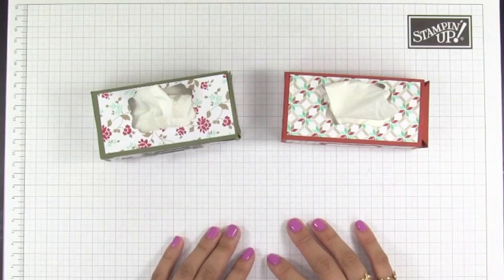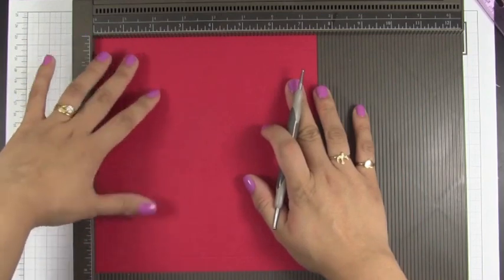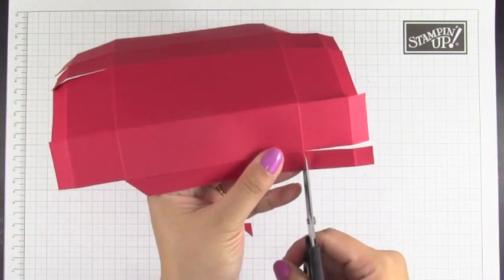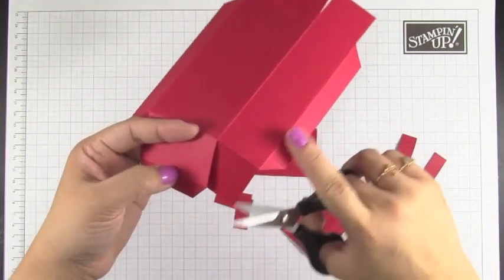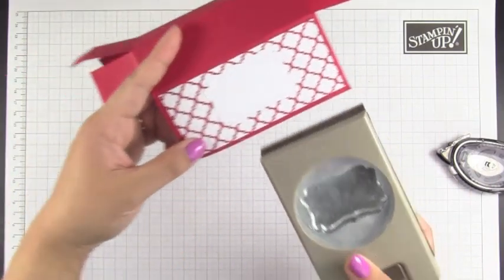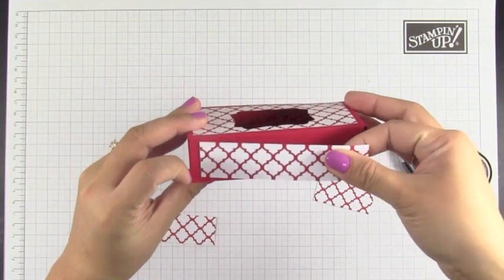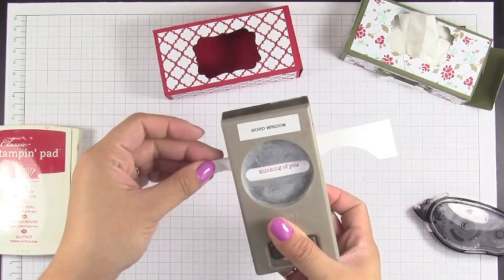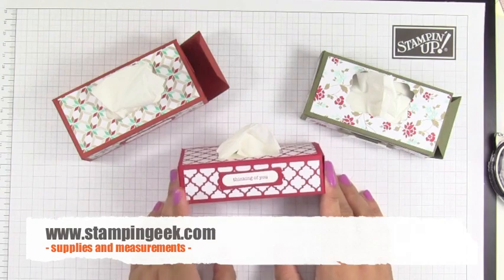Stampin' Up! AU Mini Handy Pack Tissue Holder